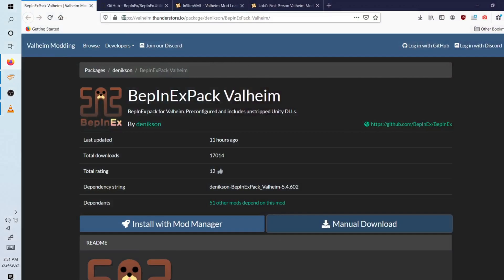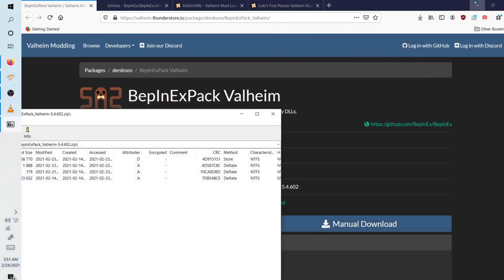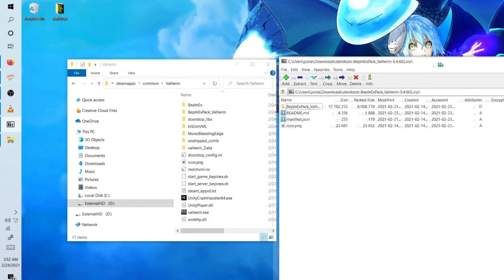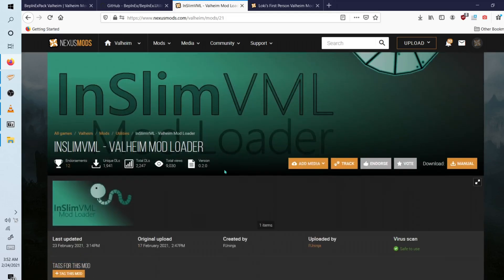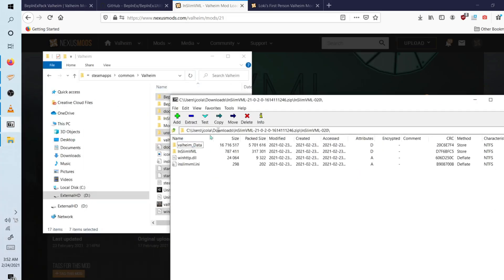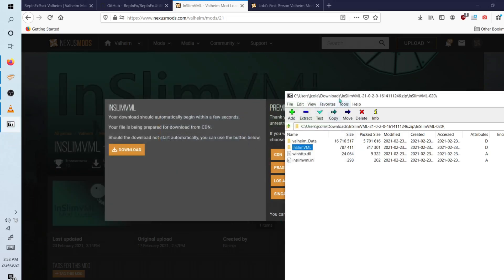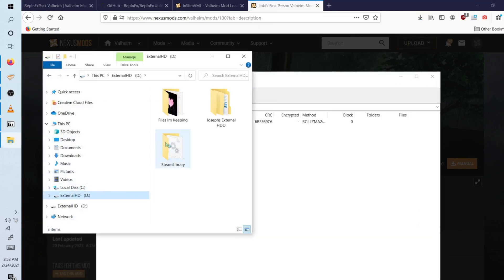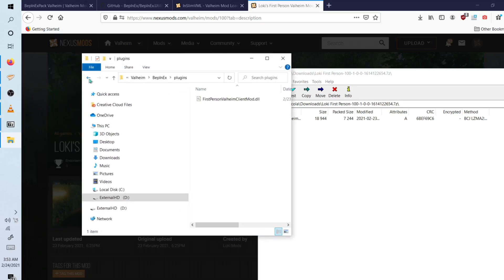How to install Valheim MODS BepinX and Inslim VML Modding guide (2021)